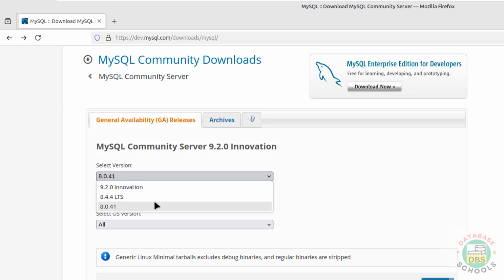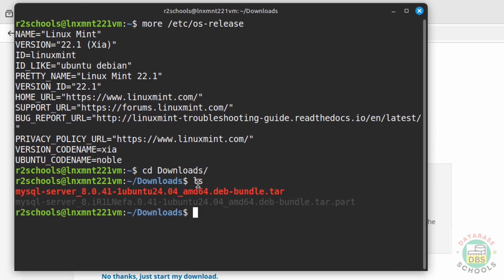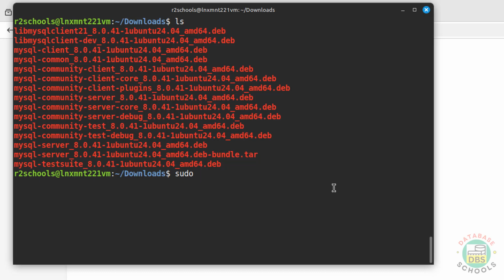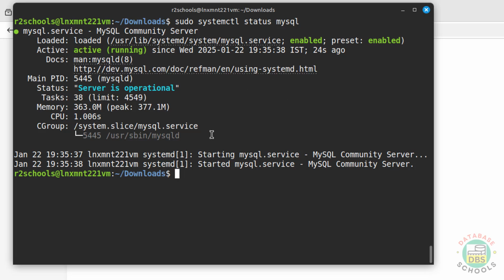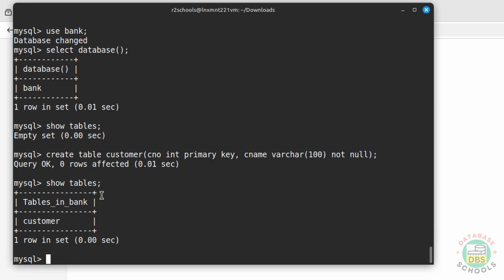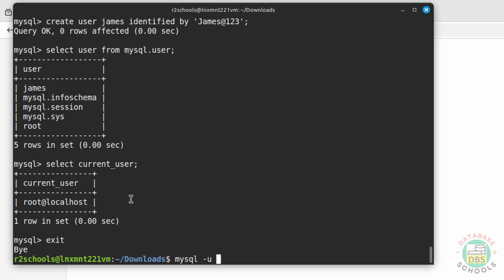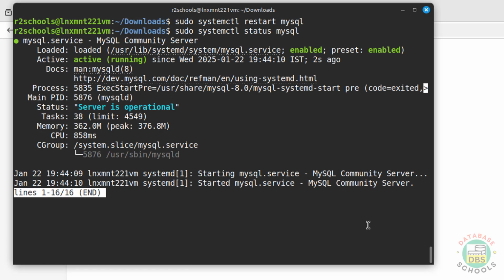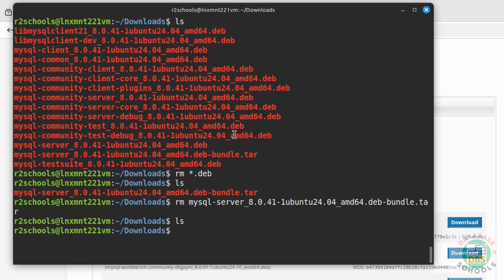Install MySQL 8.0.41 on Linux Mint 22/21 Like a PRO! (Step-by-Step Guide) | 2025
Learn how to install and configure MySQL 8.0.41 on Linux Mint 22/21 with this step-by-step tutorial. Whether you're a beginner or an experienced user, this guide will walk you through downloading, installing, and setting up MySQL on your Linux Mint system for database management and development.

In this video, you will learn:
✅ How to download and install MySQL 8.0.41 on Linux Mint 22/21
✅ Step-by-step MySQL server installation process
✅ Configuring MySQL for optimal performance
✅ Running essential MySQL commands
✅ Troubleshooting common MySQL installation issues